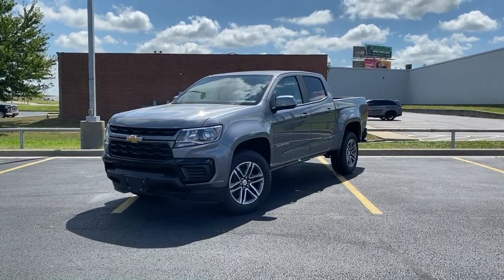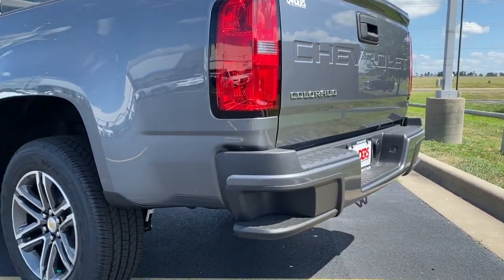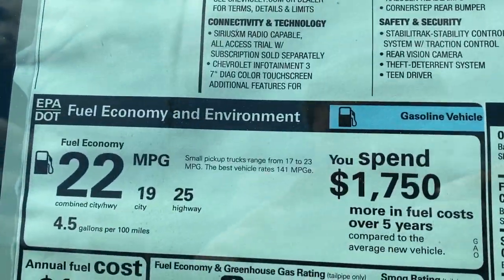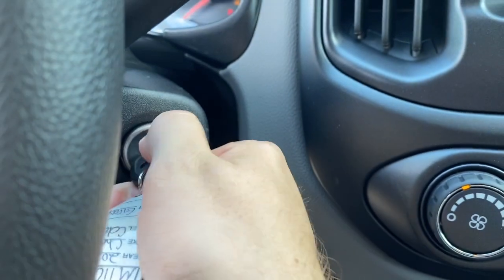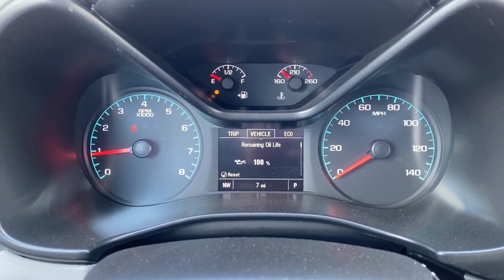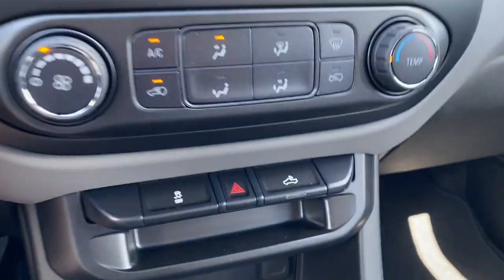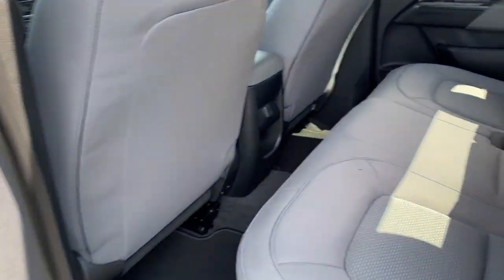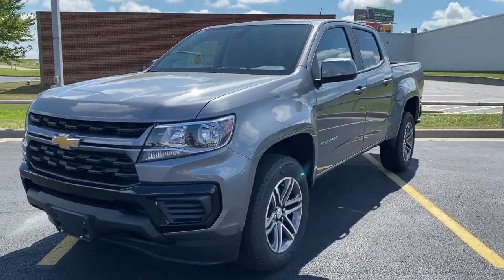2021 Chevrolet Colorado WT Walkaround | Landers Chevrolet of Norman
The refreshed 2021 Colorado is the perfect midsize truck!

LandersChevroletNorman.com

Landers Chevrolet of Norman
1221 Ed Noble Pkwy
Norman, OK 73072